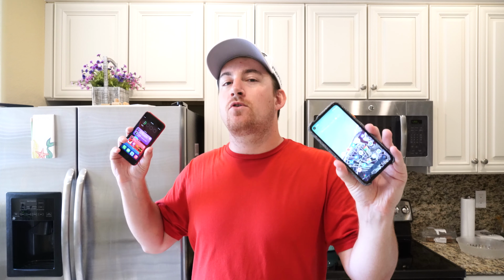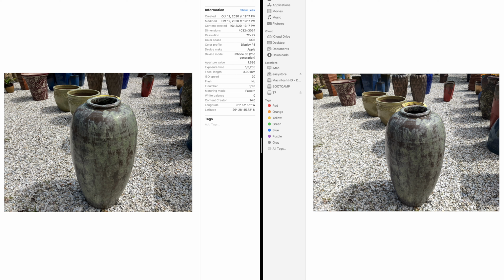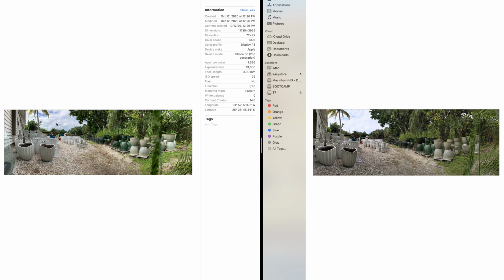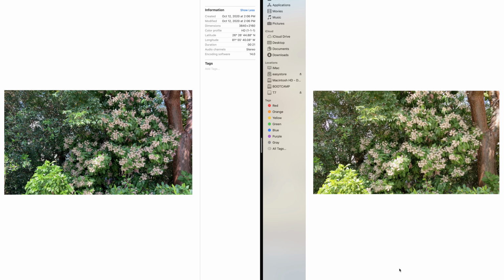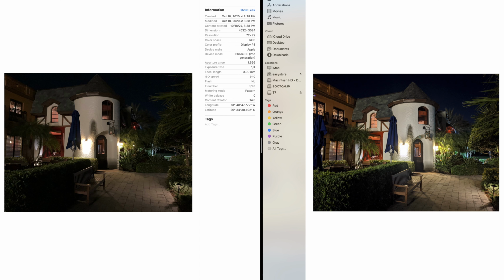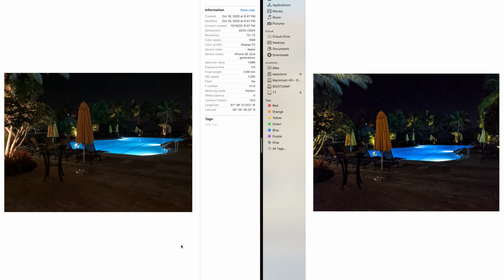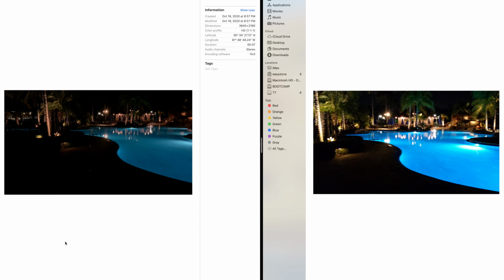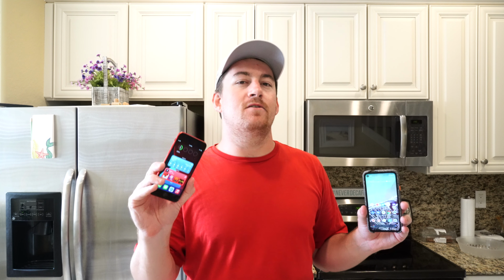Google Pixel 4a Vs iPhone SE 2020 Camera Comparison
John Warminski

Big-Box Good

Convenience Good

Vendor Good

***Buy this product from a vendor such as from a vendor at a flea market or from a vendor on the street.

John Warminski